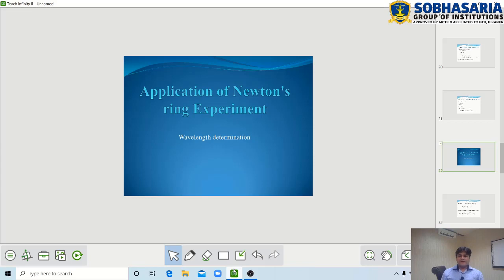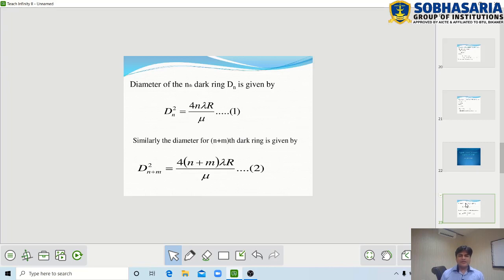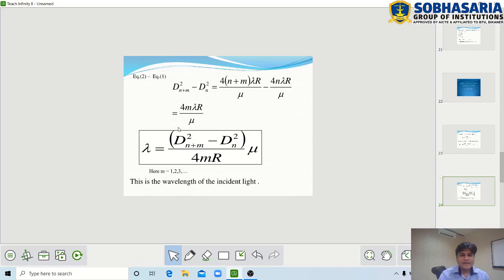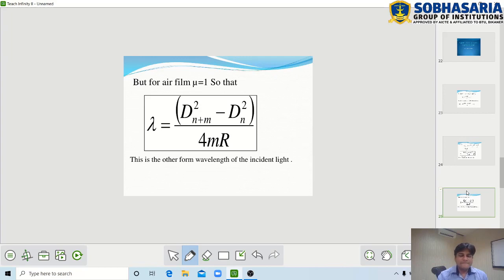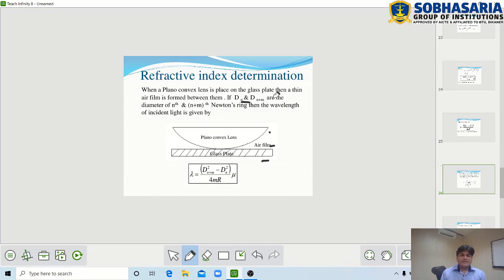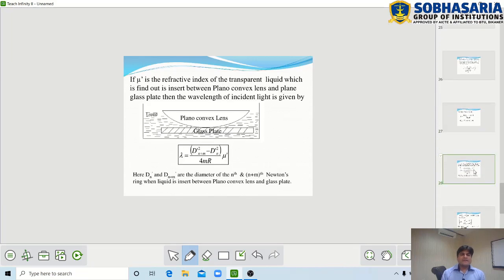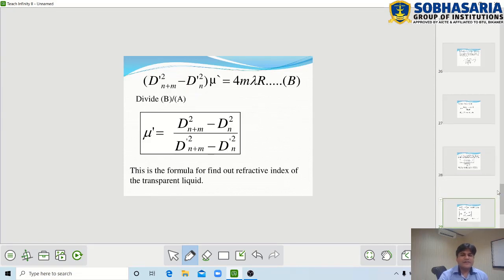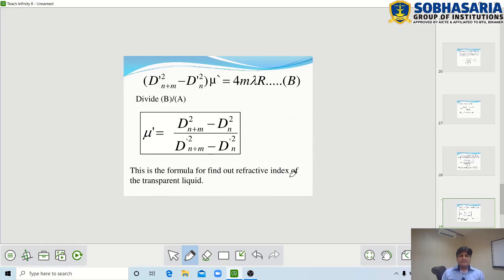Application of Newtons Ring Experiments